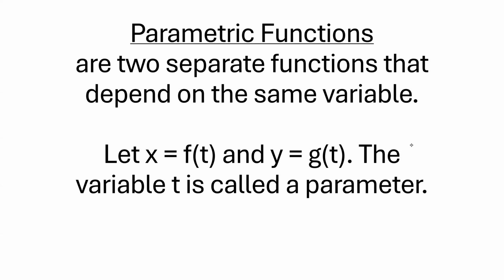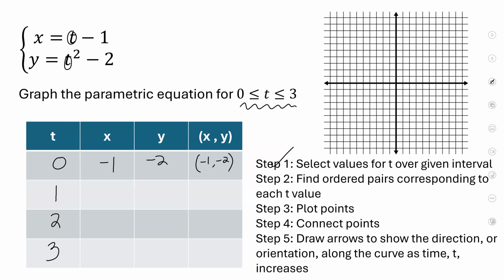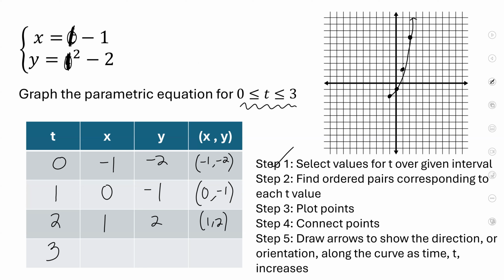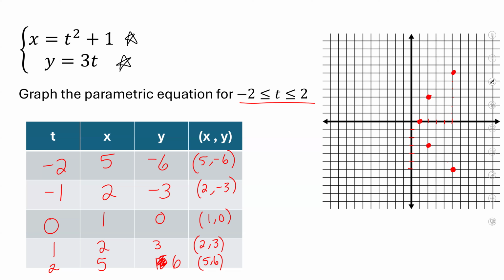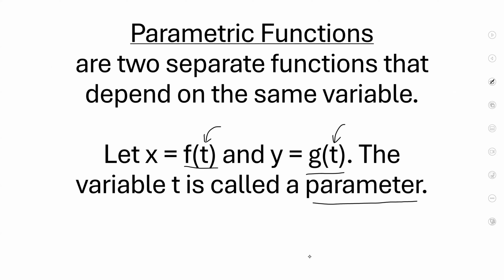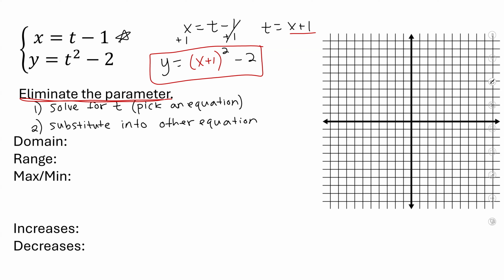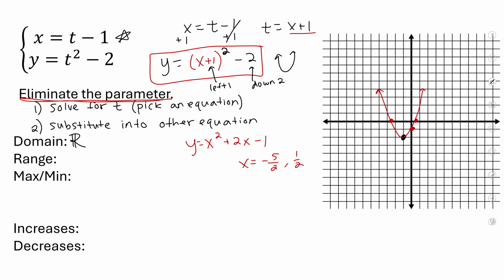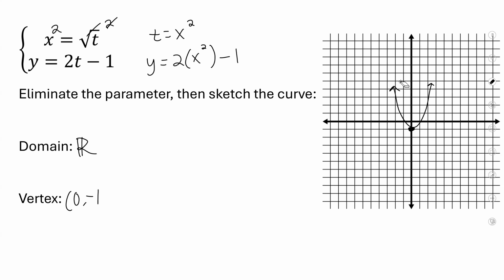Parametric Equations | Precalculus Step-by-Step Tutorial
In this Precalculus lesson, we explore parametric equations and how to work with them. You’ll learn how to:
✅ Understand what parametric equations are
✅ Identify
𝑥
𝑡
x(t) and
𝑦
𝑡
y(t) functions
✅ Plot parametric curves on the coordinate plane
✅ Eliminate the parameter to find the Cartesian equation
✅ Work through examples step by step

This video is perfect for students preparing for quizzes, tests, or homework in Precalculus and wanting a clear understanding of parametric equations.